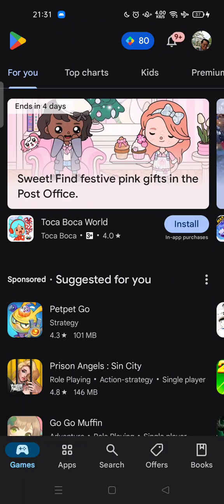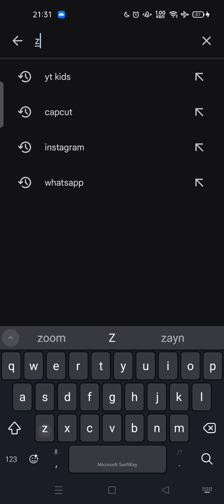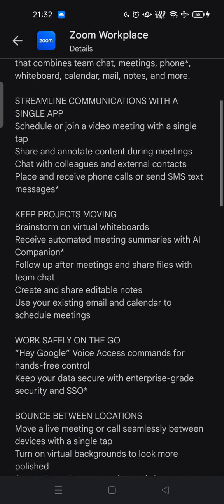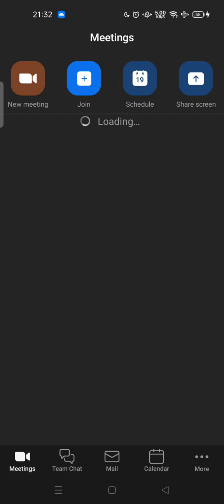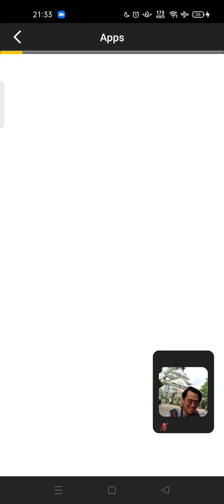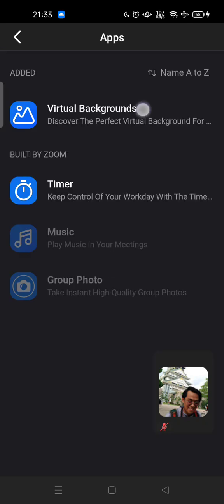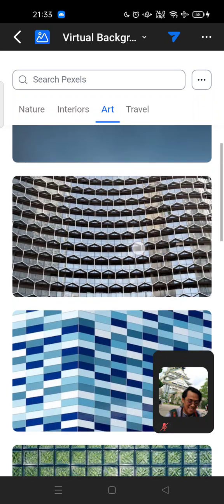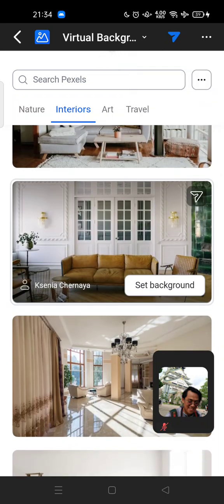❤ EASY: How To Change Background in Zoom Meeting on Mobile | Full How To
How To Change Background in Zoom Meeting on Mobile | Full How To.